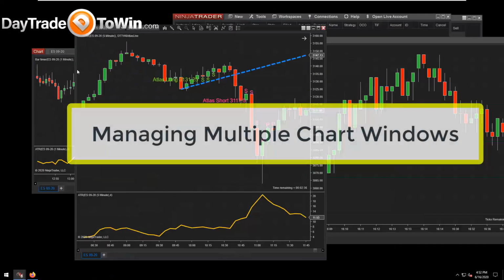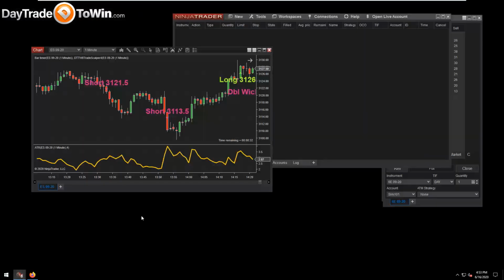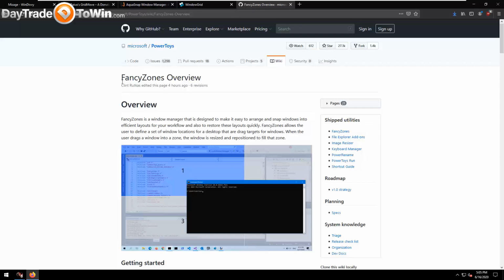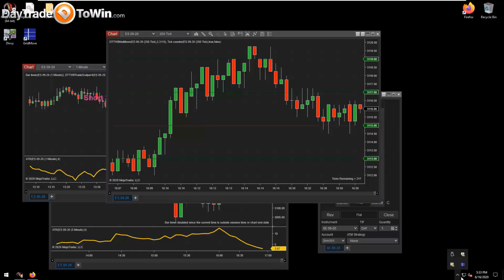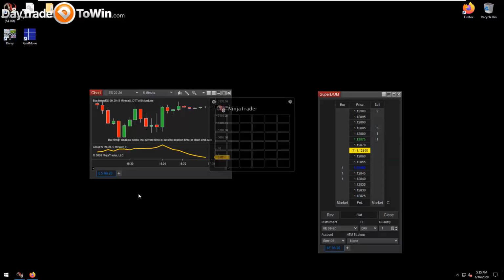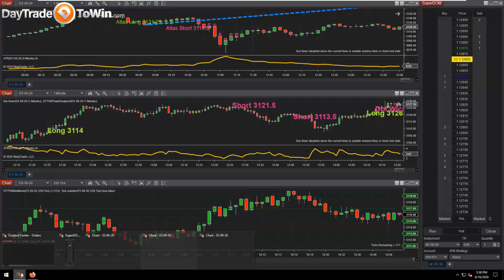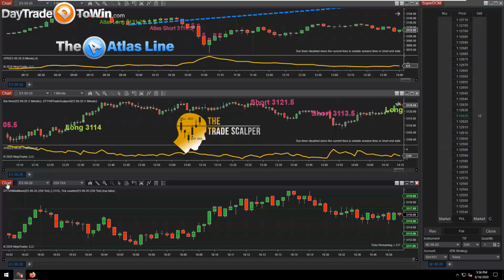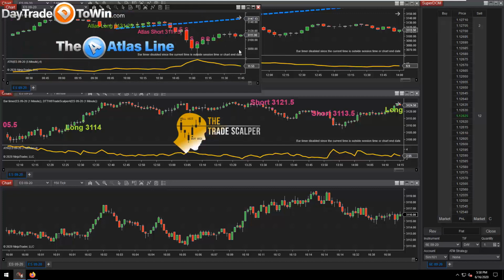Managing Chart Windows for Day Traders Using Multiple Markets | Time Frames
Managing Chart Windows for Day Traders Using Multiple Markets and Time Frames

Okay. So if you've done any day trading, you've probably noticed that managing your chart windows is a bit of a pain and it certainly could be better. Windows does have a built in snapping feature where you can hold down the windows key on your keyboard and then press the left or right arrow key. And you'll get 50% coverage on the left hand side of the screen.

If you use the left arrow button. And similarly, if you click on another window here, for example, and bring the window to the foreground and use the windows key and the right arrow, you'll have it use 50% of the screen. Of course, I've already done that. So that's why that happened. This works, but it's not quite as good as some of the third party, desktop window management solutions out there. It's certainly better than using the windows task bar here at the bottom, looking at these small thumbnails and guessing which chart you want to bring to the foreground. Now, this is all a problem. That's much more common for people who use just one computer screen. So if you have multiple monitors, chances are you've saved your ideal arrangement of charts as a workspace.

The second window manager is called Devi. This one is free as a trial, and then you have to pay about $14. In my experience. This one may be a little easier to use, but this certainly does the job grid move.

Once you have it configured the way you want go to work-spaces and save the workspace, save as type in a new name. If you want that's after you get everything the way you want it. My opinion, the other software is much easier to use this divvy one. And let's cover that now right away. Devi recognizes that we have a Ninja trader window in the foreground, and it's basically asking us, where do you want to put this window? It gives us a display grid. So what we can do now is click and drag within the display grid. And the chart will find itself there or whatever window I have in the foreground. So let's see which one that is. Let's click and drag from this square to the bottom. And yes, it was the chart and that's where it moved. So I have something in mind already.

Price action at its best! Risk Disclosure